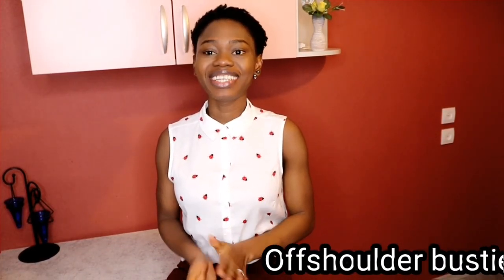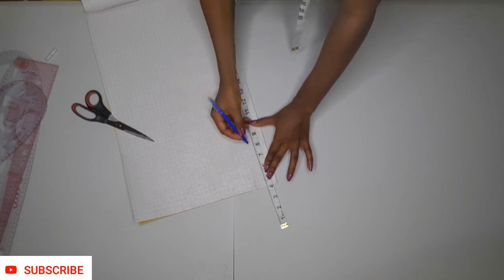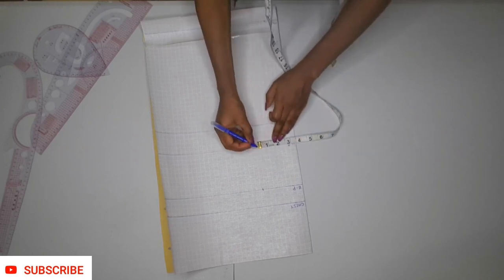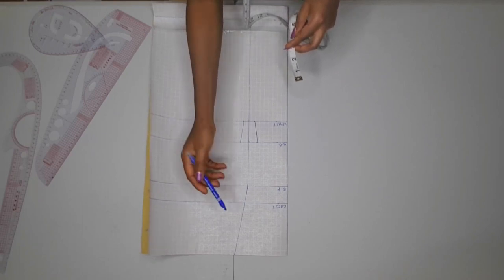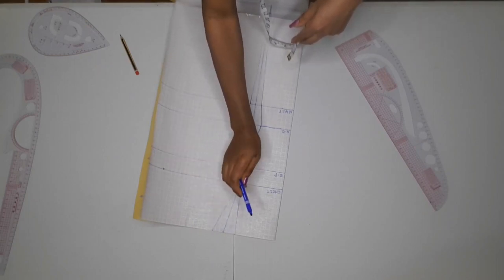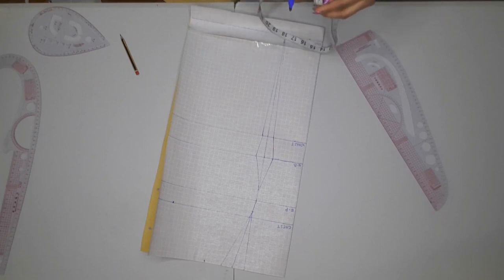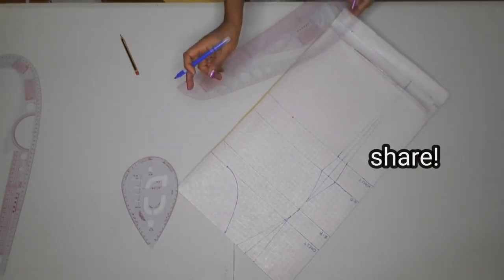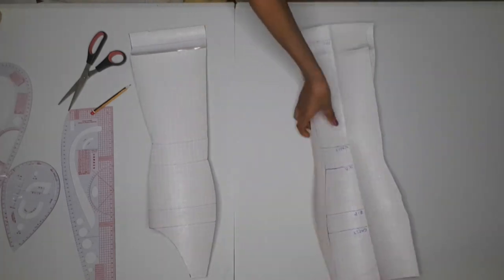OFF SHOULDER BUSTIER PATTERN TUTORIAL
You can make this in 15 minutes if you follow the steps in this video! It is very detailed and beginner friendly. Enjoy:)!